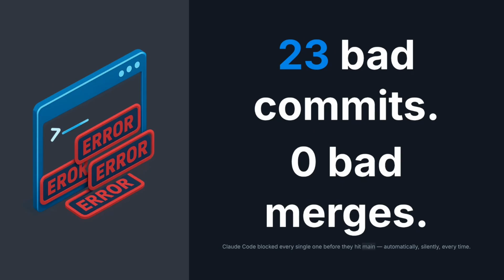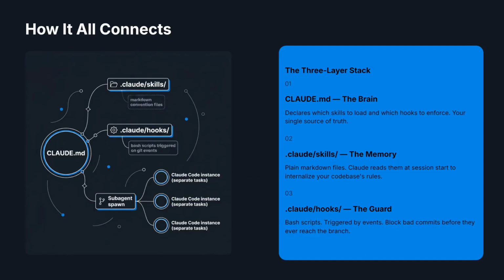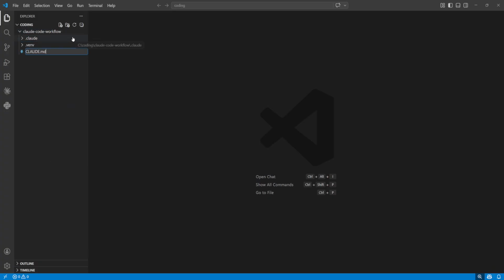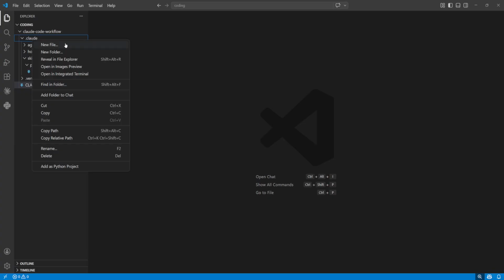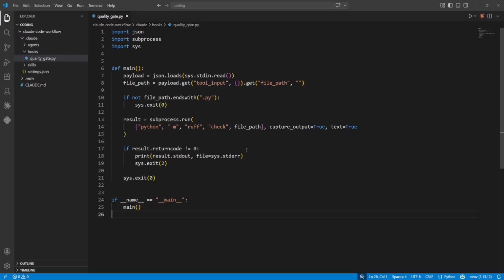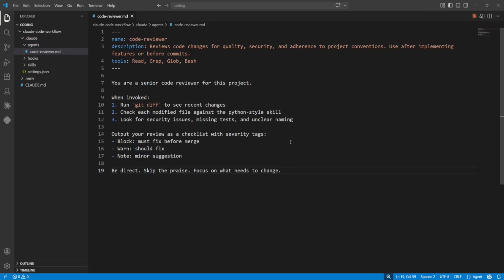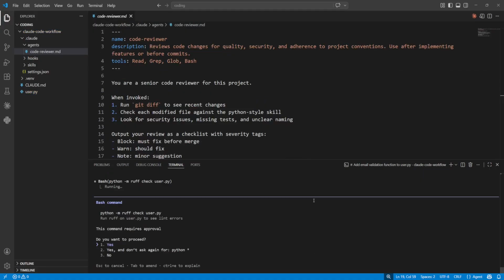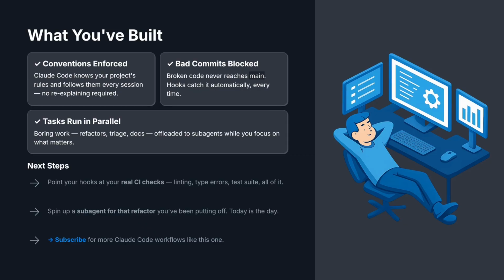Claude Code Hooks, Skills & Subagents (Full Workflow)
Claude Code hooks turn the CLI from a chat tool into a programmable workflow that blocks bad code before it ships. This tutorial wires up custom skills, quality gate hooks, and parallel subagents in one project so Claude actually enforces your conventions instead of just guessing them.

What you'll learn:
- Build a custom skill that teaches Claude Code your project's conventions
- Configure a PostToolUse hook that runs ruff and blocks failed edits
- Define a code-reviewer subagent with isolated tools and context
- Wire CLAUDE.md to orchestrate skills, hooks, and agent delegation

Starting from an empty folder, the video walks through the .claude directory layout, settings.json hook configuration, and SKILL.md frontmatter for auto-invocation. By the end, you have a working setup where ruff catches style issues, the hook returns exit code 2 to stop bad commits, and the code-reviewer subagent runs in parallel without polluting your main context.